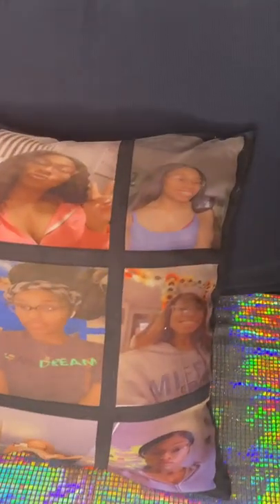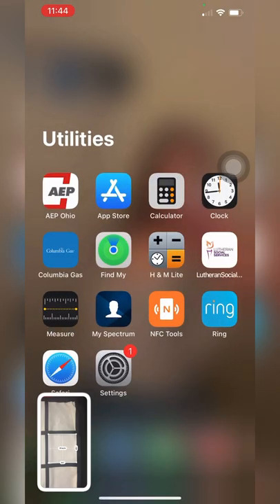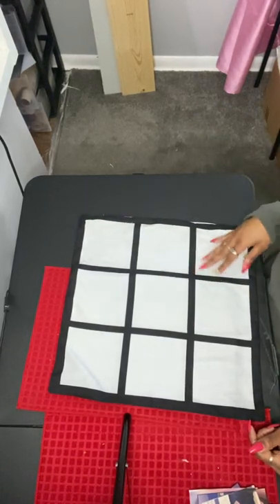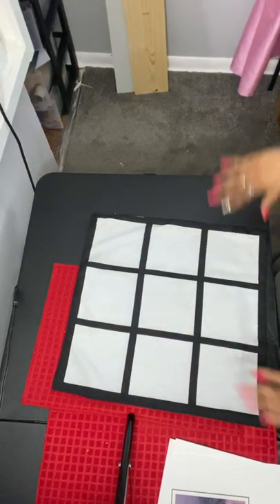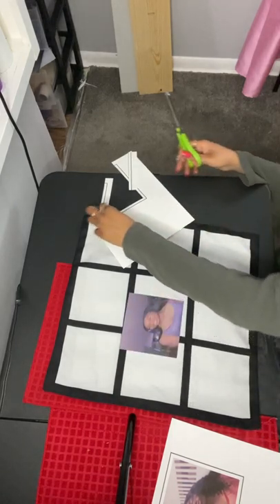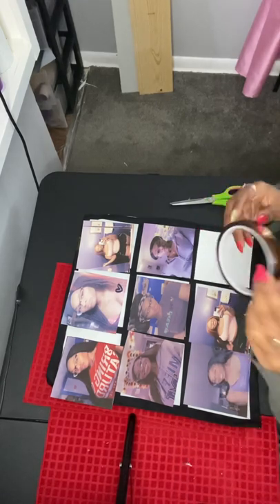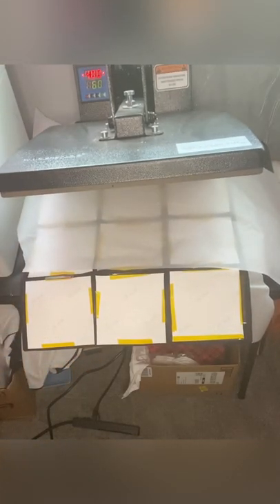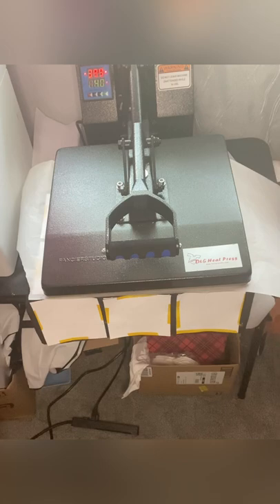9 panel sublimation pillow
DIY 9 panel sublimation  pillow

Pillow Case🎁: Sublimation Panel Pillow Case Sublimation Pillow Cover Sublimation Blank Polyester Pillow Cover Blank Case Throw Pillow Covers 18 x 18 Inch for Sofa Couch Sublimation Printing, 3 Styles (6 Pieces)
Scissors￼: Dollar Tree💵🌳.
Parchment paper: Dollar Tree 💵🌳
Heat transfer tape 🎞: Heat Tape Heat Resistant Tape Heat Transfer Tape Thermal Tape High Temp Tape Heat Tape for Sublimation No Residue 10mm X 33m 108ft (4)
PAPER 📝: A-SUB Sublimation Paper 8.5x11 Inch 110 Sheets for Any Inkjet Printer which Match Sublimation Ink 125g